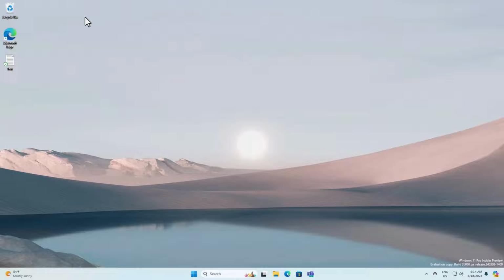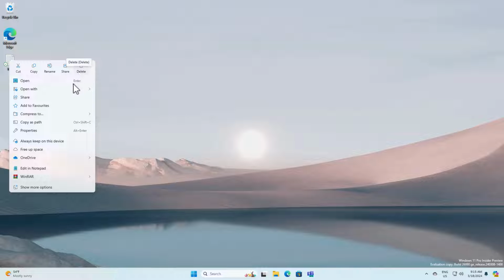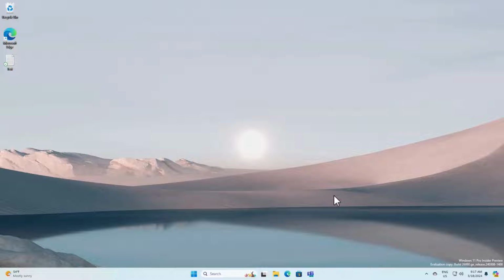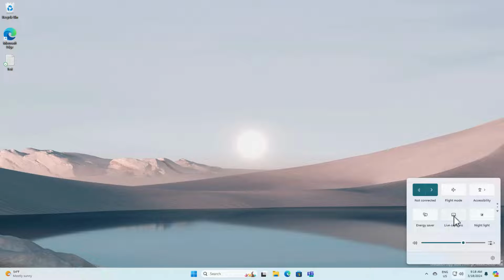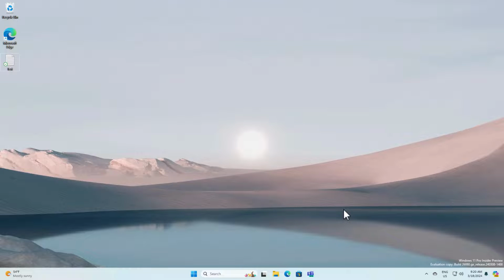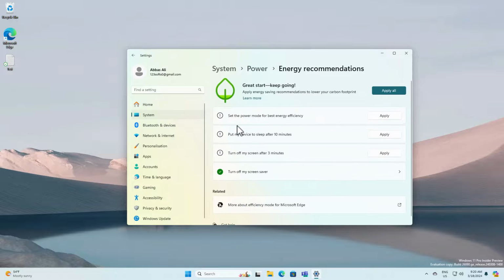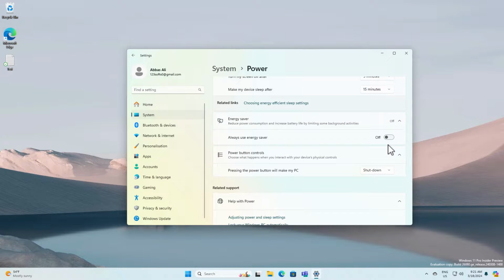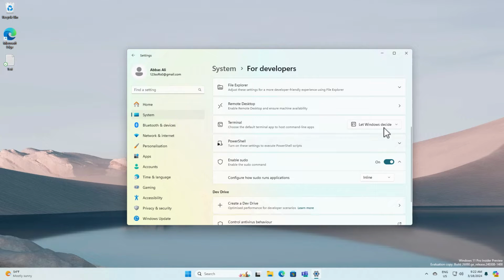Windows 11 24H2: Top 5 Small but handy New Features!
Supercharge your Windows 11 experience with the latest 24H2 update!  This video dives deep into the handiest new features, including:
Enhanced Right-Click Menu: Discover the improved clarity with helpful labels for copy, cut, paste, share, and more!
Effortless File Compression: Learn how to easily compress files directly from the context menu, saving you time and storage space.
Quick Access Customization: Take control of your taskbar! We show you how to personalize the Quick Access settings for a streamlined workflow.
Energy Saver for Extended Battery Life: Optimize your PC's power consumption with the new energy-saving features in Windows 11 24H2.
Introducing Sudo for Power Users: (If applicable) Explore the addition of sudo for advanced users who need extra control.

Also Watch:
Time Stamp
00:00 Introduction
00:12 Right-click labels
00:46 Compress
01:37 Quick Settings
02:42 Energy
04:20 Sudo